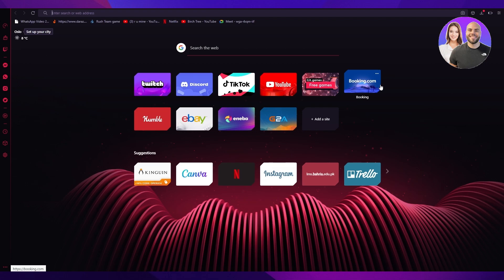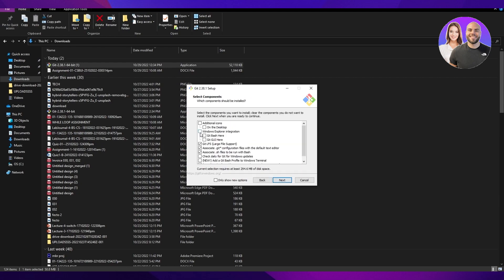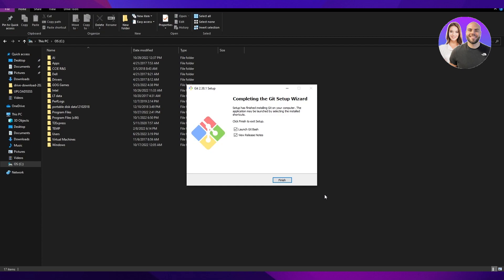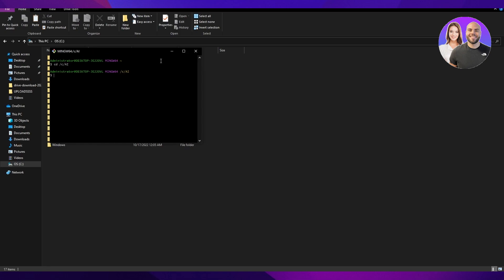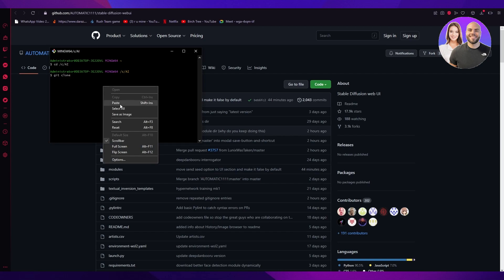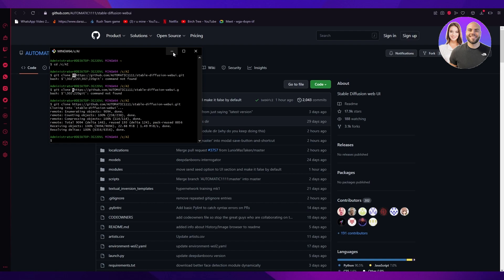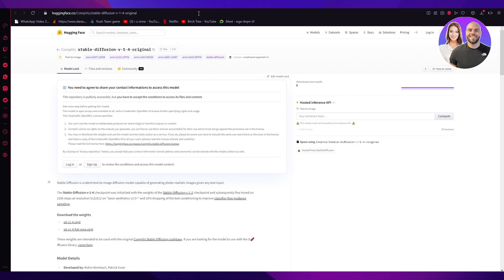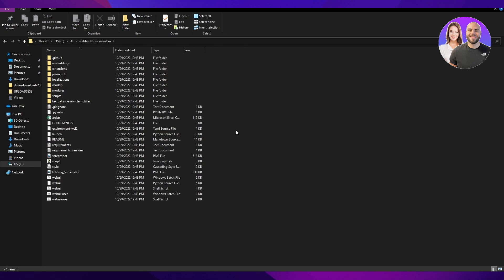How To Download Stable Diffusion AI 2025 (EASY & FAST)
In this video we show you How To Download Stable Diffusion AI. It is really easy to do and learn to do it in just a few minutes by following this super helpful tutorial to get a better understanding of everything.